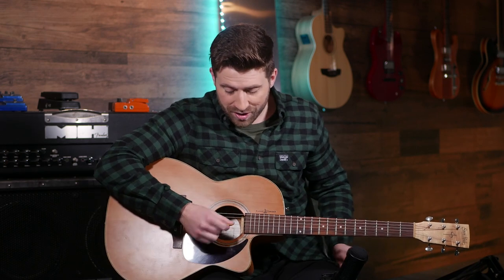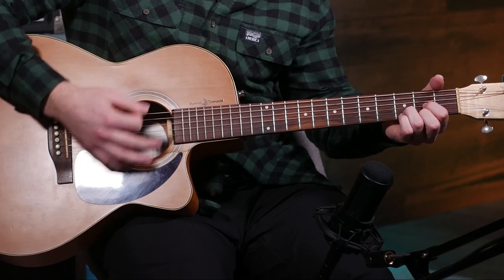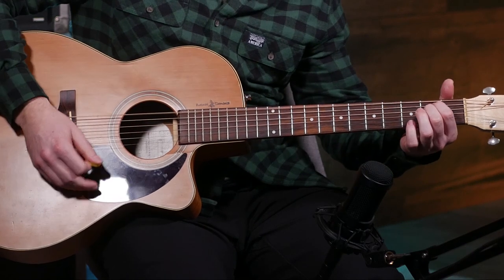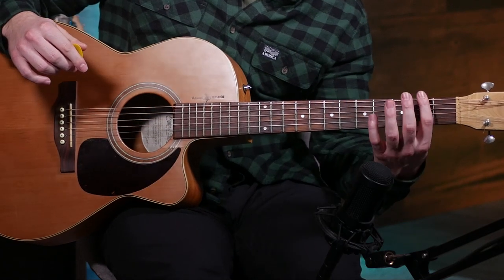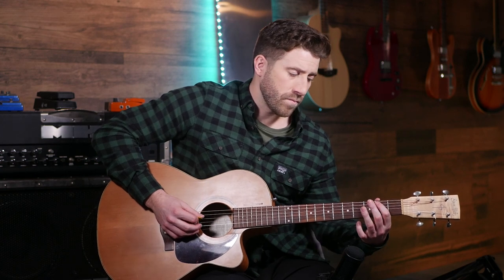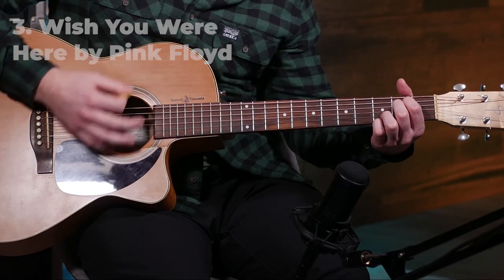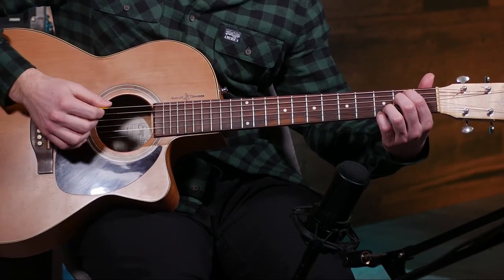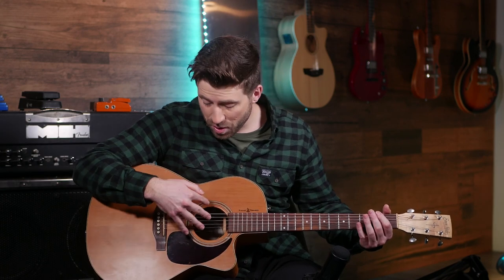EASY SONGS that will make YOUR PICKING BETTER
Get better faster with a structured practice routine instead of watching random videos

The most common chord progressions in music!